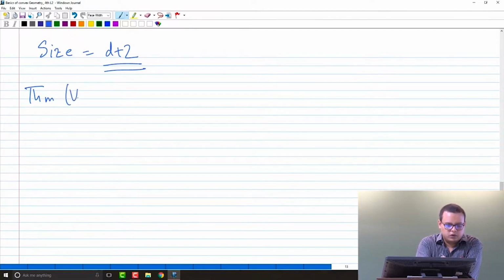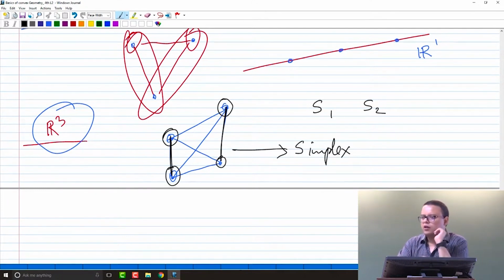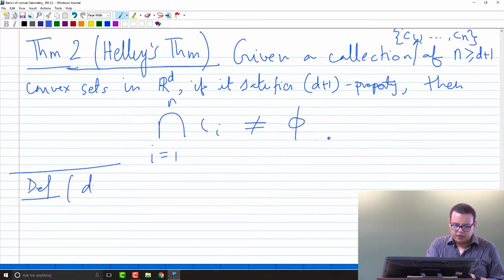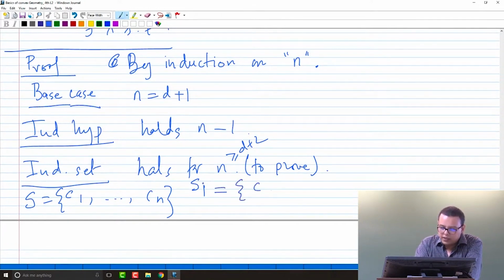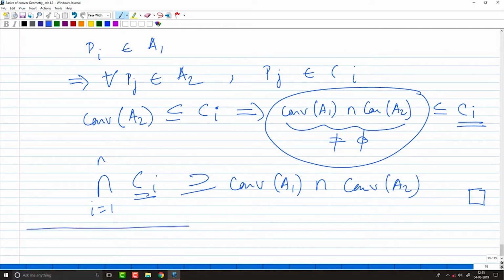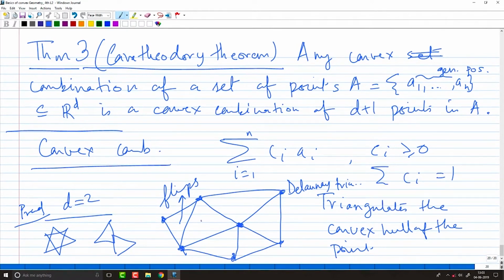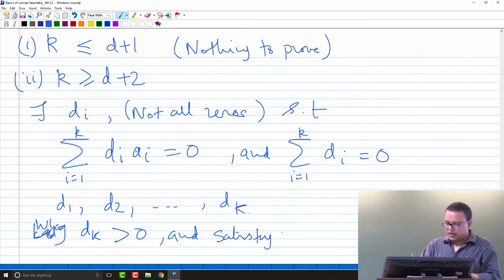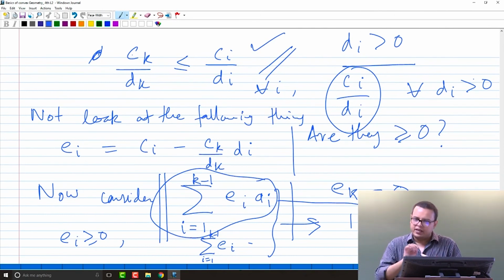Convex Geometry - II